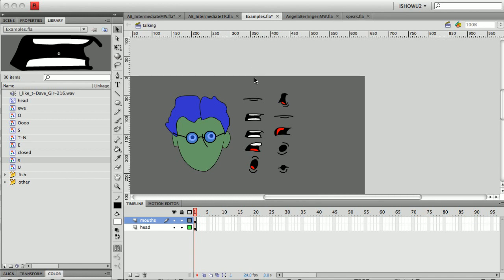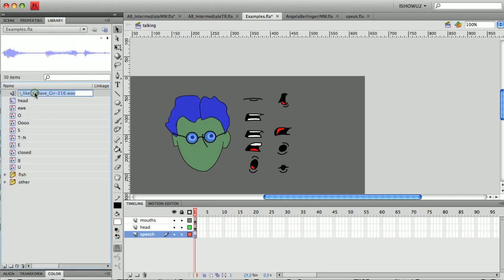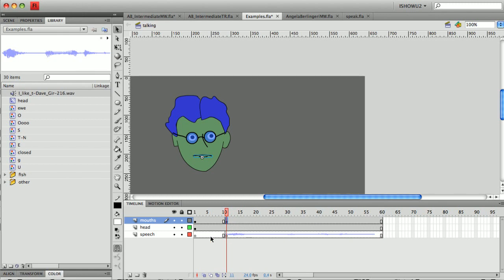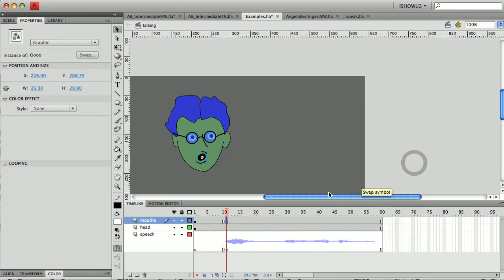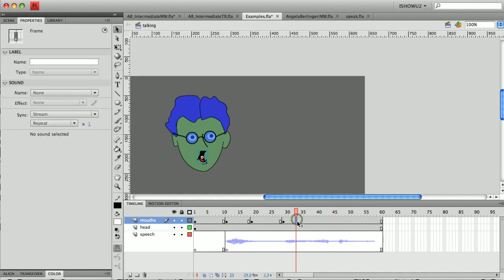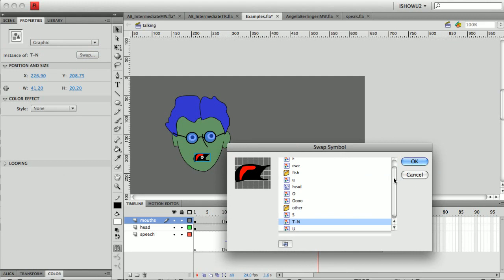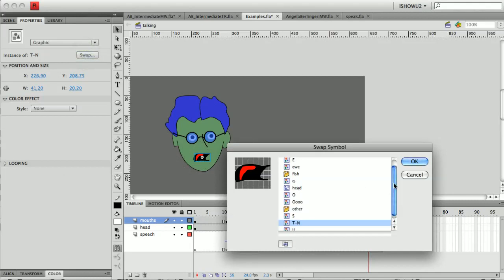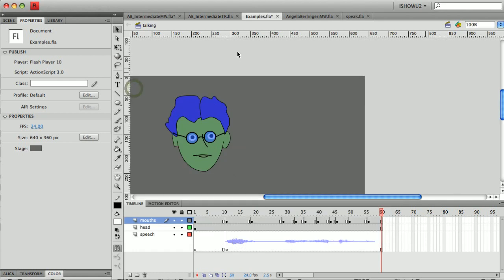Syncing Speech in Adobe Animate or Flash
A very simple way of syncing voices to the mouth movements in either Adobe Animate or Flash. This method DOES NOT require any extensions; it is VERY BASIC!